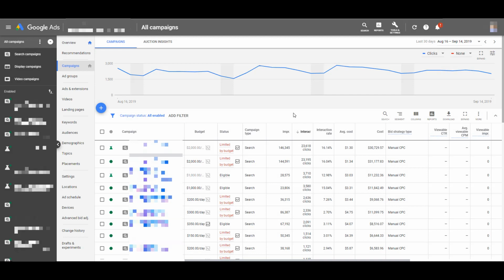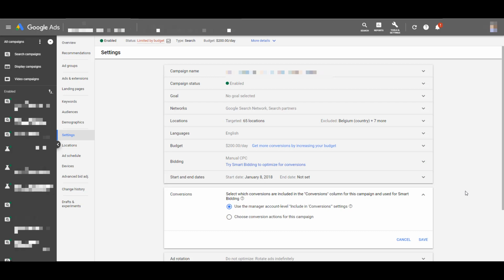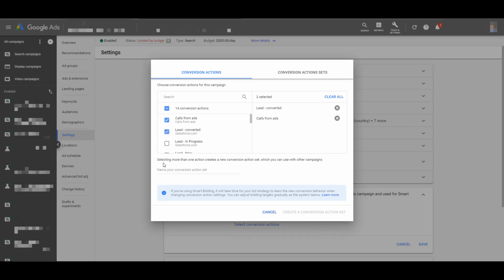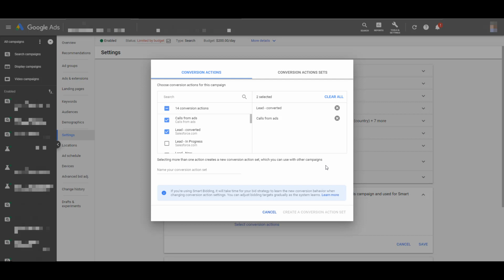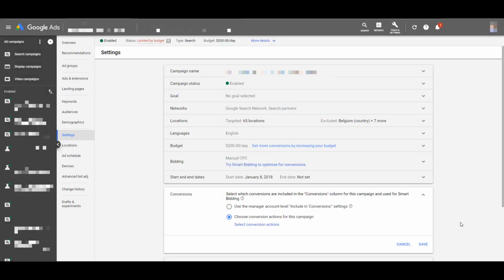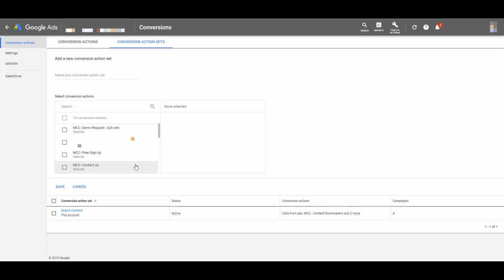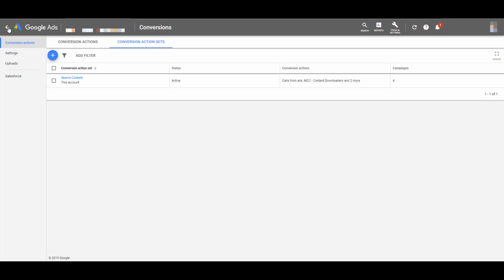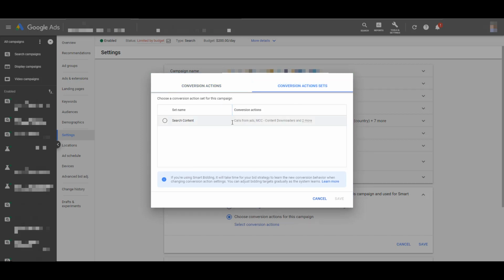Google Ads Campaign Level Conversions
Google Ads launched campaign level conversion tracking in 2019 and we couldn't be more excited. In this video, we'll show you the value of campaign level conversion tracking and how you can set it up for your accounts.